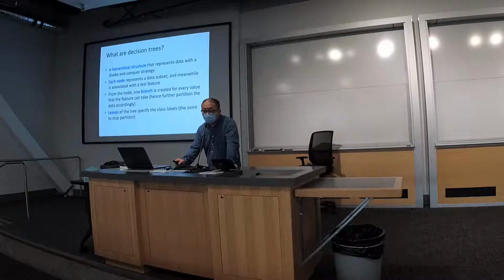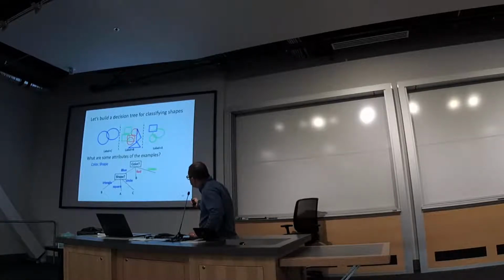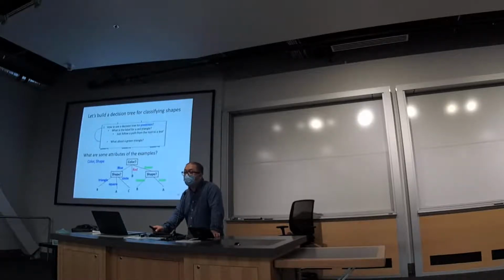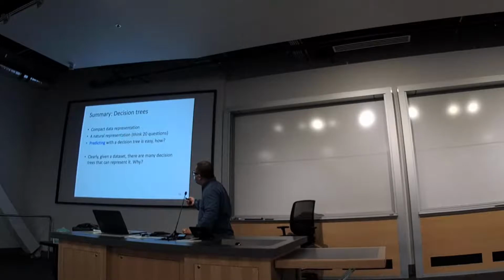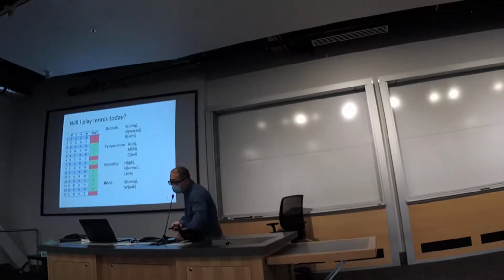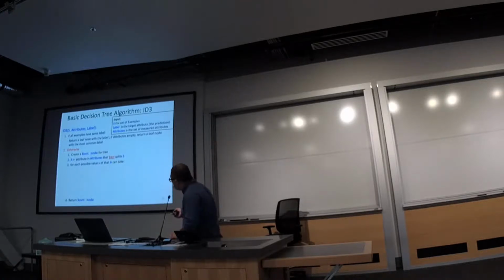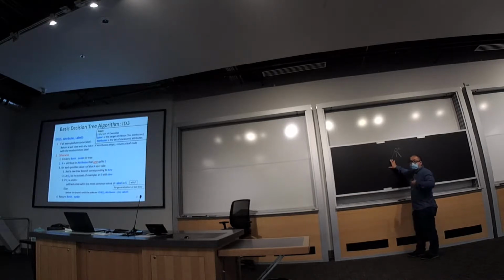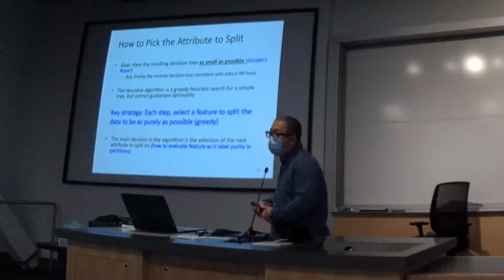Machine Learning Fall 2021 Lecture 4